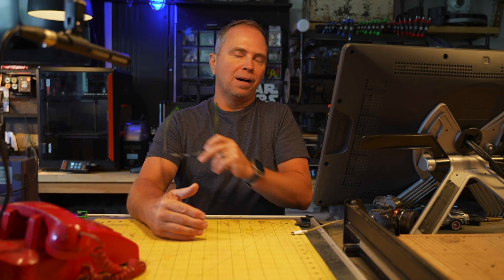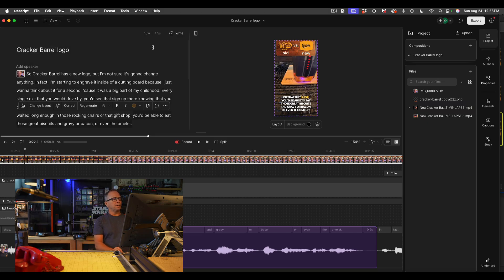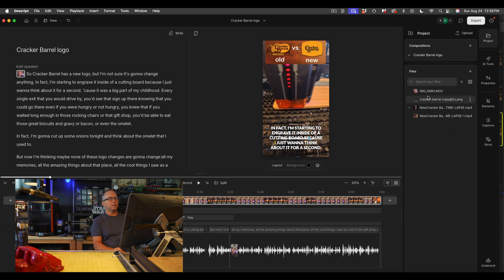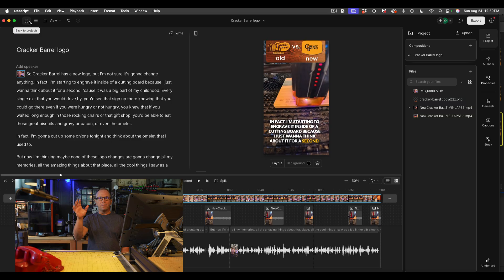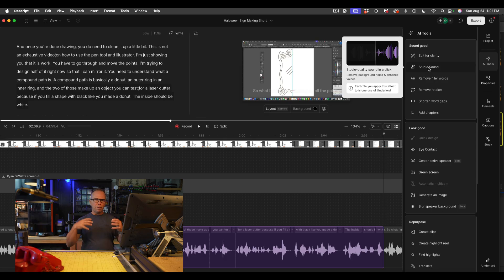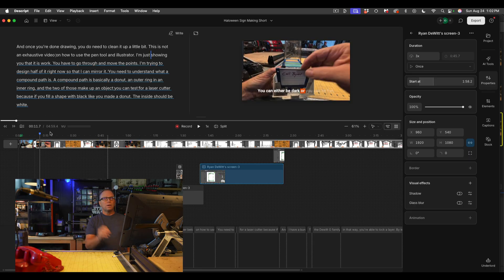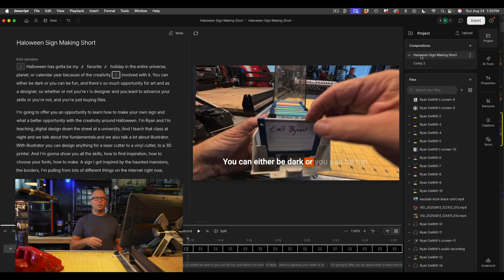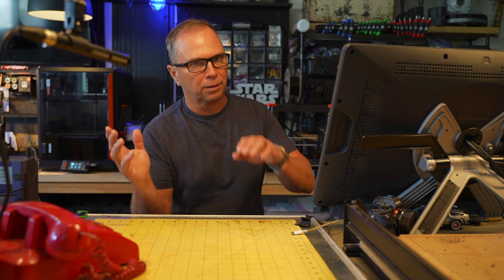Descript video editing for Beginners 2025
Descript Video Editing Steps - Remember all your previous Projects are stored and accessed from the home icon, the little home icon on top left.

Create a new Project, then Import or record media: Record or drag and drop your audio or video files into the project. You can also record directly into Descript using your computer's webcam and microphone.

Transcribe automatically: The platform's AI instantly transcribes your uploaded media, creating an editable text transcript.

Edit the transcript: In the Script editor, delete words and phrases from the transcript to automatically cut the corresponding audio and video.
Remove filler words: Use the built-in tool to automatically identify and delete "ums," "uhs," and "likes".
Correct mistakes: Select text and press C to enter "Correct text mode" and fix transcription errors without changing the underlying media.

Refine visuals and audio:
Add scenes: Insert a forward slash (/) in your script to create a new scene, which is useful for adding B-roll or titles.

Enhance sound: Apply the AI-powered Studio Sound effect to remove background noise and echo for a professional-quality recording.
Change visuals: Use the Canvas to rearrange visual elements like text, shapes, and captions.

Export and publish: When finished, you can export the project as an audio or video file to your computer. You can also publish it directly to platforms like YouTube or various podcast hosts.
Key AI-powered features

Overdub: Use AI to generate new speech in your own voice by typing out the text. This is perfect for correcting a mistake without needing to re-record.
AI Video Maker: Start with a prompt or script to generate an entire video, including narration from a stock AI speaker and AI-generated b-roll.
Green Screen: Remove or replace your video's background with a single click, without needing a physical green screen.

Underlord: An AI assistant that helps with various creative tasks, from generating video scripts to drafting social media posts and show notes.